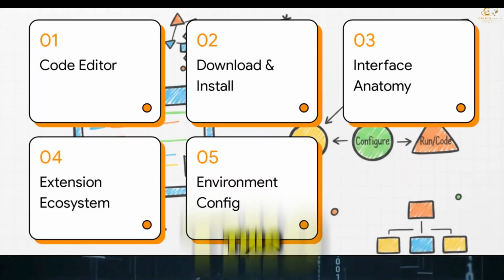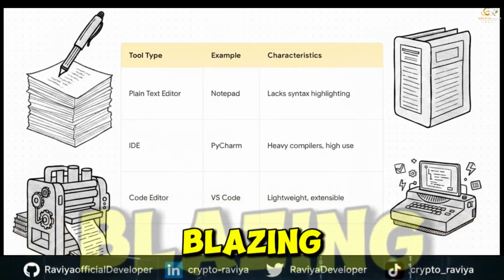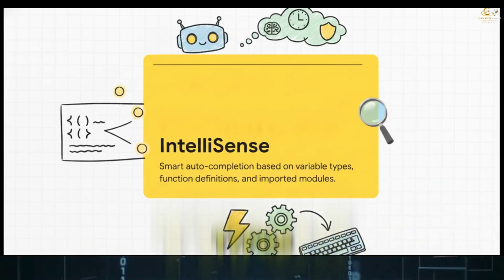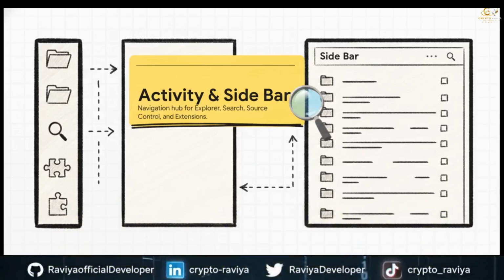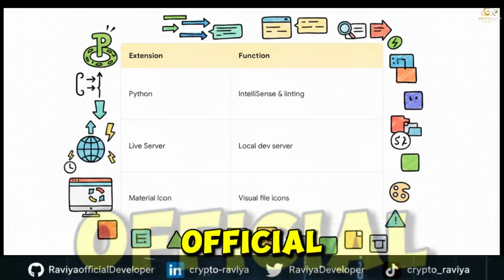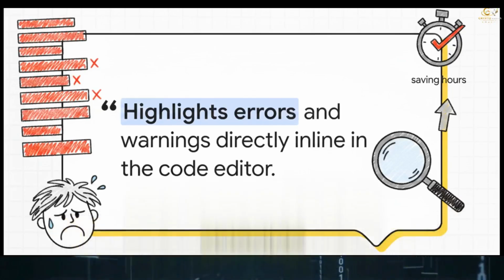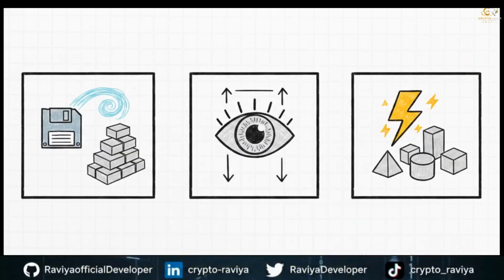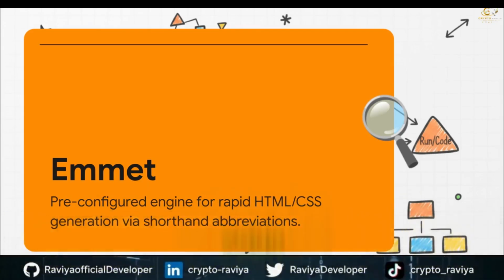Best Code Editor Setup for Beginners 2026! (VS Code Complete Guide) - Module 02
Welcome to Module 02 of the Ultimate Computer Programming & Coding Full Course! 💻

Before we write our first line of code, we need a powerful workspace. In this video, I will show you how to download, install, and completely customize Visual Studio Code (VS Code) from scratch, transforming it into a high-performance developer engine!

What we will cover in this guide:
 Notepad vs VS Code vs Heavy IDEs
 How to properly install VS Code (Don't skip the PATH checkbox!)
 Understanding the VS Code Interface Layout
 Top 5 Essential Extensions every Programmer MUST have
 Setting up "Format on Save" with Prettier
 Mastering the Integrated Terminal and "code ." command
 Tips for customization (Themes & Fonts)

Whether you want to do Python, Web Development, or build AI Agents, this setup is the ultimate base for everything we do next.

🔥 PRO TIP: Make sure to turn on "Format on Save" as shown in the video to keep your code clean and error-free automatically!

Drop a comment if you have any questions or installation issues!